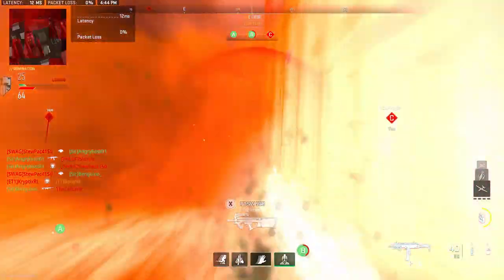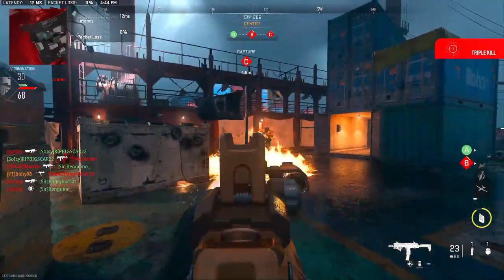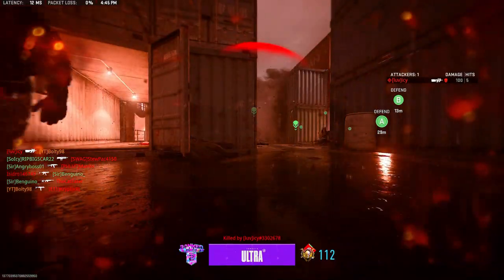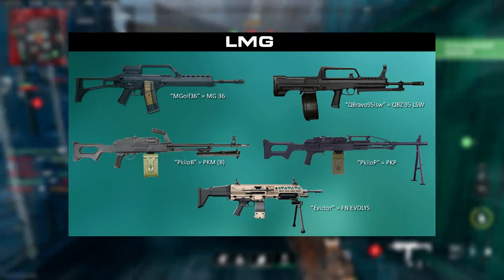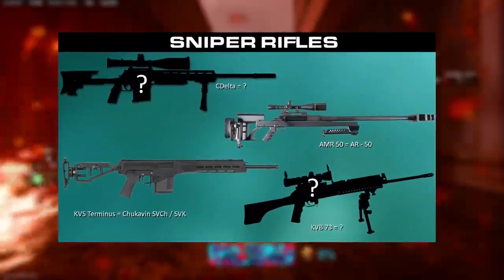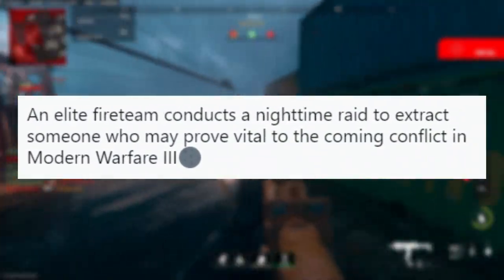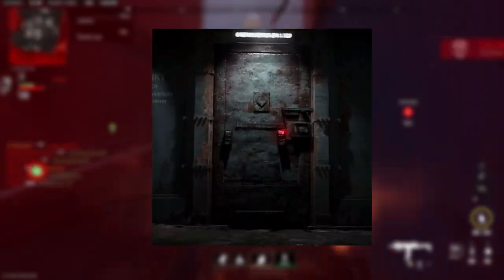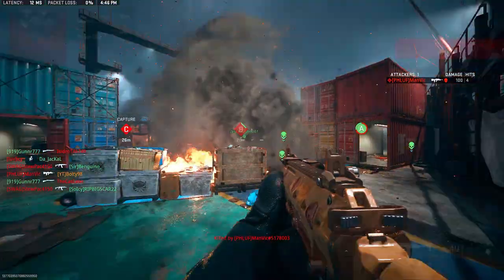ALL WEAPONS COMING TO MW3! OPERATION 627! CAPTAIN PRICE IS NOT HERE!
- Hey in this video we talk about all the weapons in MW3 and cmapaign mode additions or subtractions!